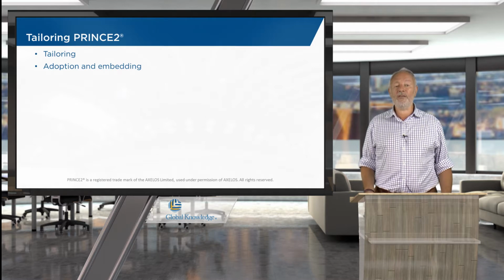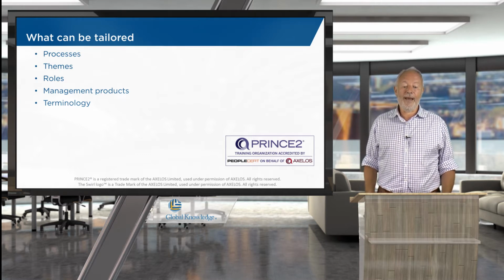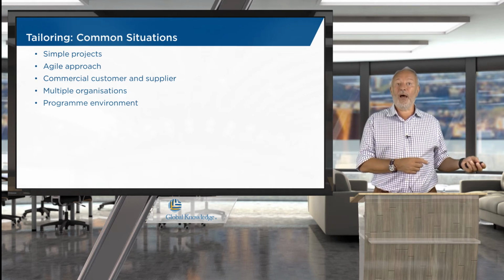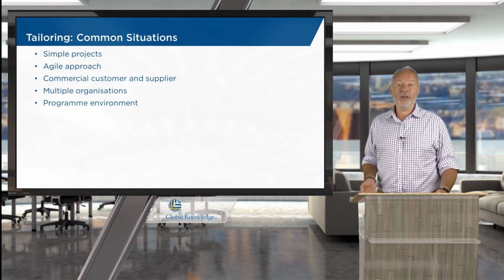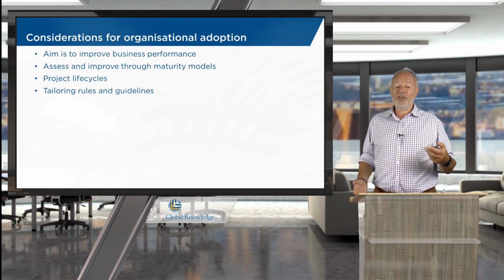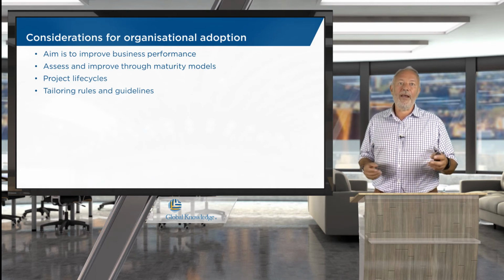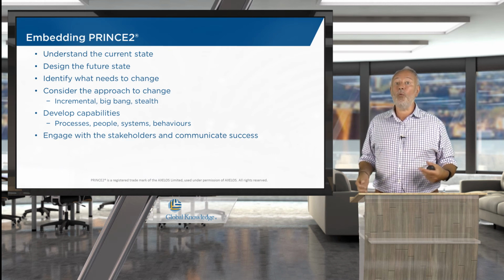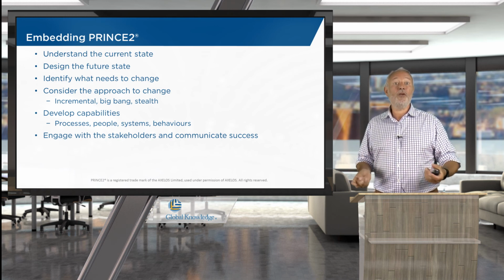PRINCE2 Mod 16 - Tailoring and embedding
PRINCE2® is a widely recognised methodology that can be applied to any project within any sector or industry. This video is part of our introductory series, where Global Knowledge instructors provide you with an overview of PRINCE2® and how it works. This video focuses on tailoring and embedding.